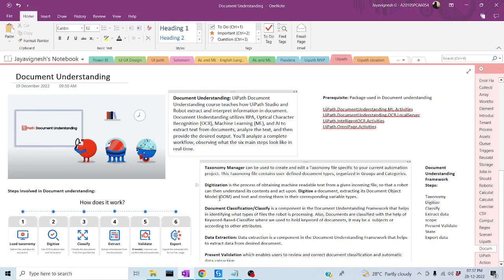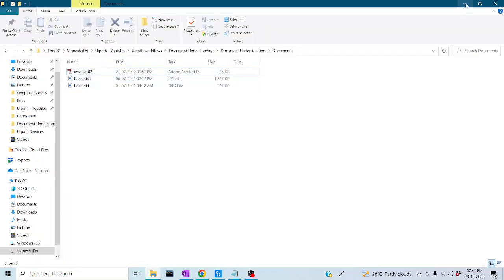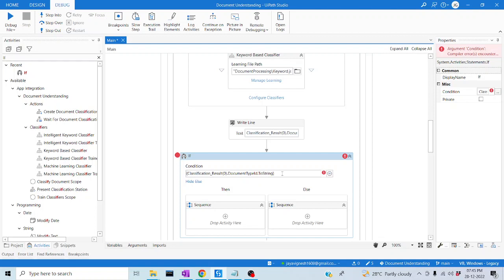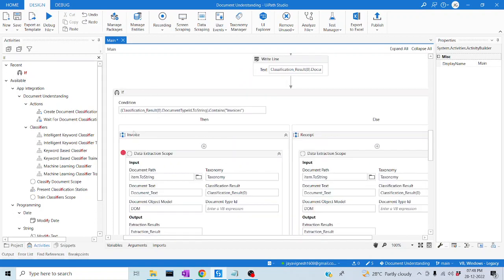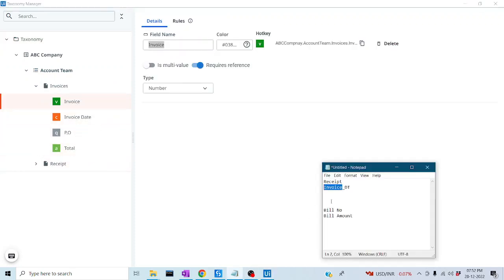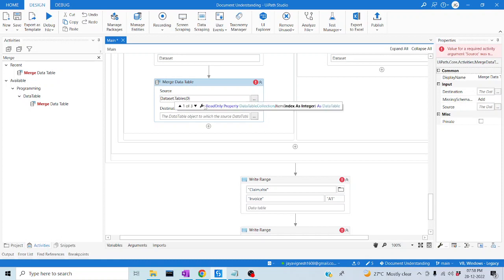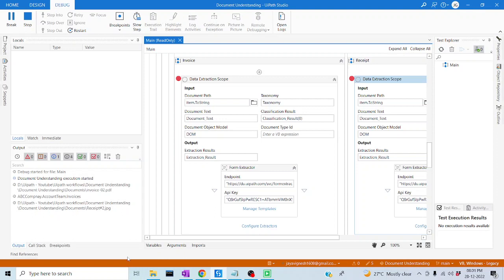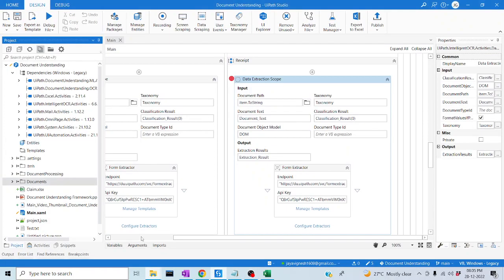UiPath Tutorial | Document Understanding Framework using Invoice and receipt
Document Understanding: UiPath Document Understanding course teaches how UiPath Studio and Robot extract and interpret information in document. Document Understanding utilizes RPA, Optical Character Recognition (OCR), Machine Learning (ML), and AI to extract text from documents, analyze the text, and then provide the desired output. You'll analyze a complete workflow, observing what the six main steps look like in real-time.

Taxonomy Manager can be used to create and edit a Taxonomy file specific to your current automation project. This Taxonomy file contains user-defined document types, organized in Groups and Categories.

Digitization is the process of obtaining machine readable text from a given incoming file, so that a robot can then understand its contents and act upon. Digitize a document, extracting its Document Object Model (DOM) and text and storing them in their corresponding variable types.

Document Classification/Classify is a component in the Document Understanding Framework that helps in identifying what types of files the robot is processing. Also, Documents are classified with the help of  Keyword-Based-Classifier where we used to hold keyword of documents, it may be a  subjects or according to other attributes.

Data Extraction: Data extraction is a component in the Document Understanding Framework that helps to extract data from desired document.

Present Validation which enables users to review and correct document classification and automatic data extraction.

ExportExtractionResults easy access to extraction results by exporting results from an ExtractionResult variable to a DataSet variable.

Happy Learning !!